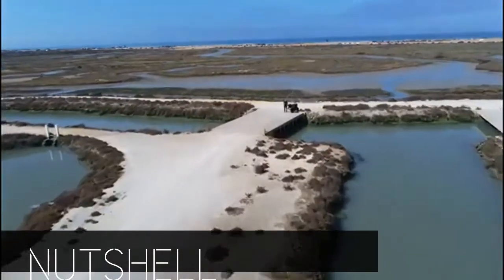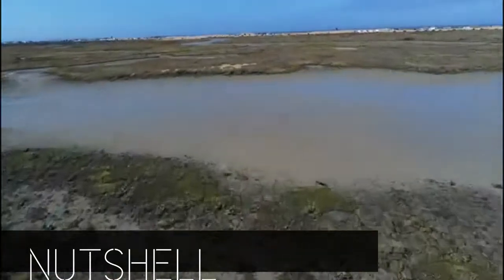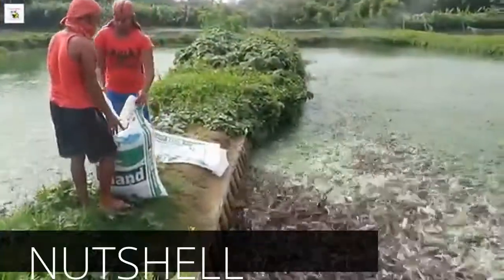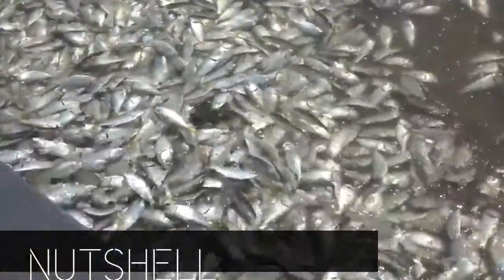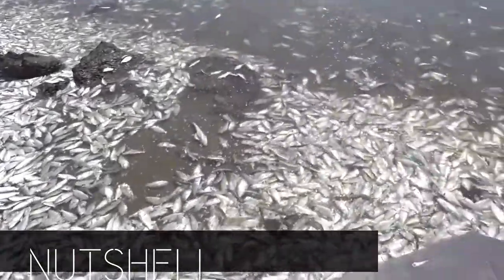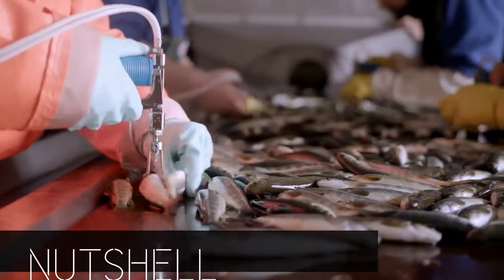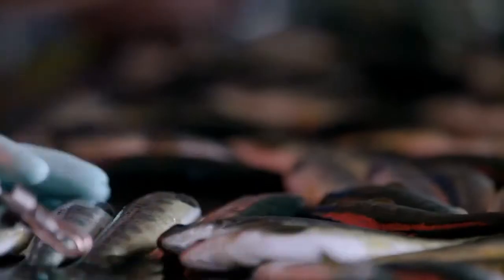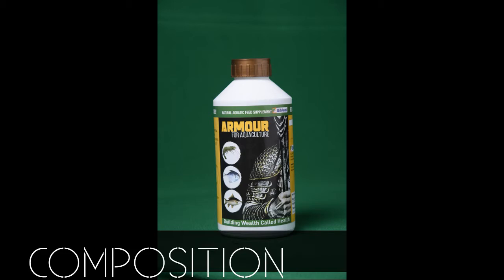Armour- Fish Feed Supplement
Armour is a proprietary liquid formulation from the house of WiNaturals, mainly used to reduce running mortality in fish and shrimps and also plays an important part in their general well being.

Armour is completely ORGANIC in nature and leaves no residue or any toxicity in the pond.